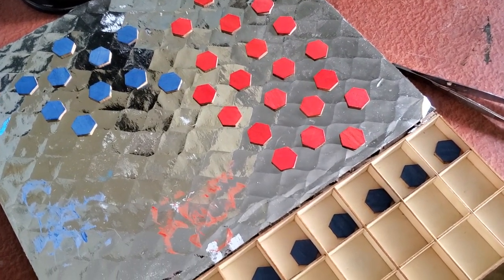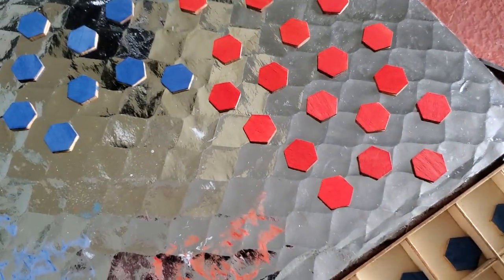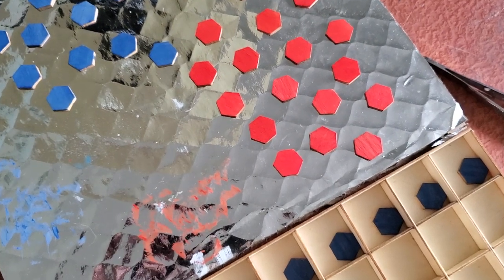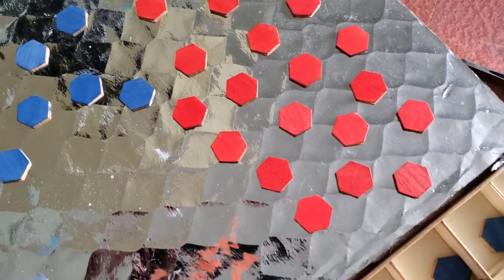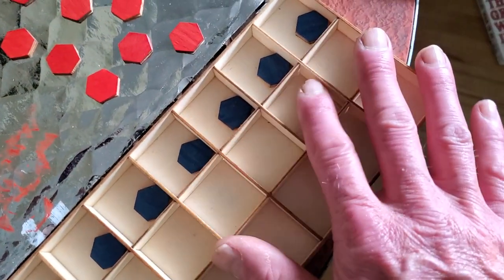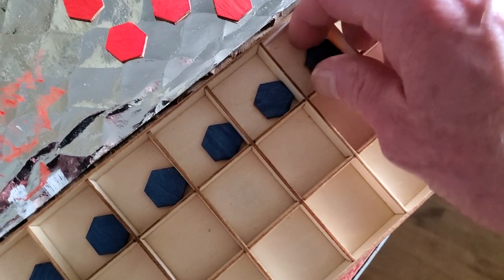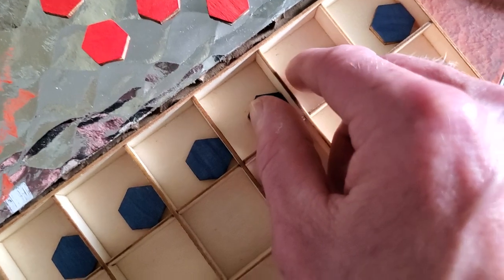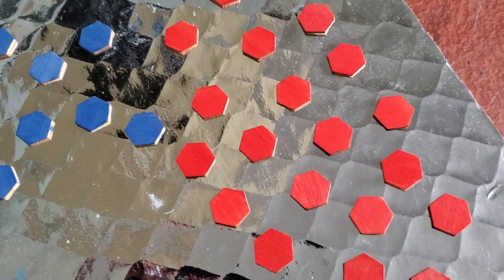Going To Be Using Some Wooden Hexes For The Axis & Allies WWI Game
As I went to put on the hexes for Italy, I realized I had used the red (Central Powers) chips instead of the blue ones for the Allies.

In reality, there is no need to have any colour differentiation between the sides, as it has no bearing on the game play. They are just used to indicate quantity.

Perfect example of this, can be found on page 8 under 'Plastic Chips' when it mentions that if a player runs out of their side's coloured chips, to just use the other side's but make sure that they put the colour for their side as the top chip.

It should not matter, as a player always needs to have at least one of the little combat pieces on the map, otherwise it would just be a plastic chip on the map, with no reference to what quantity it is for.

Thus, I will be just using a neutral colour for the hexes and have big font '5' on them.

If you think of any gameplay issues that could result in me using neutral colour hex chips, please let me know, thanks!